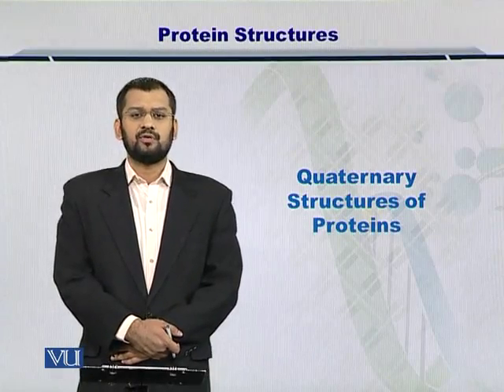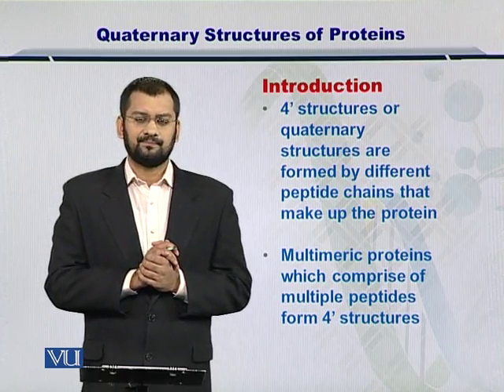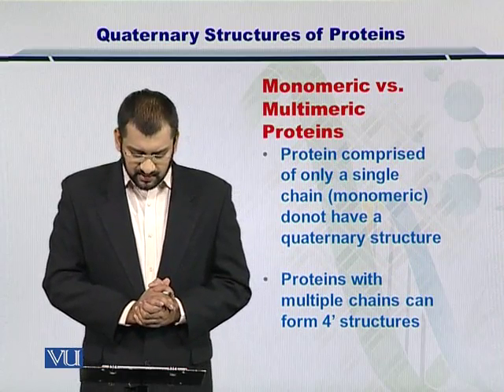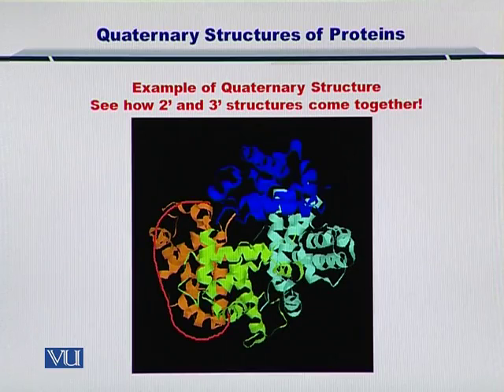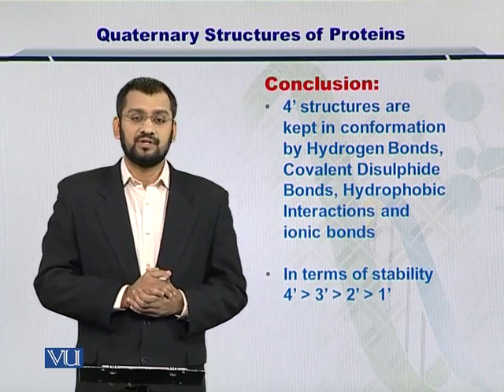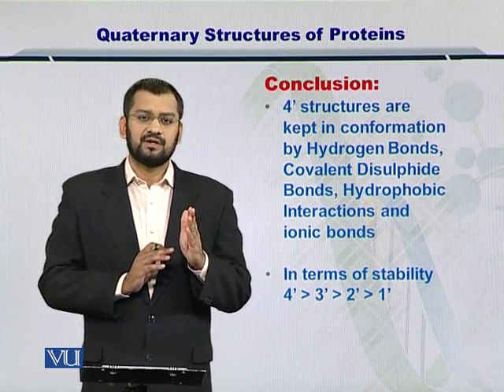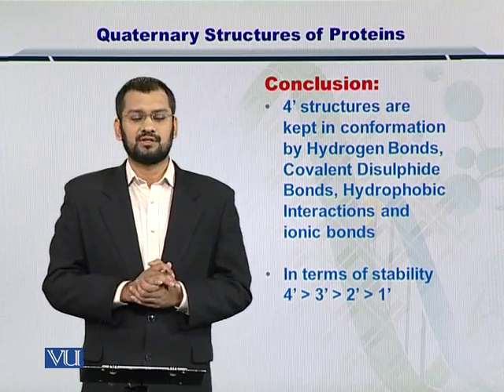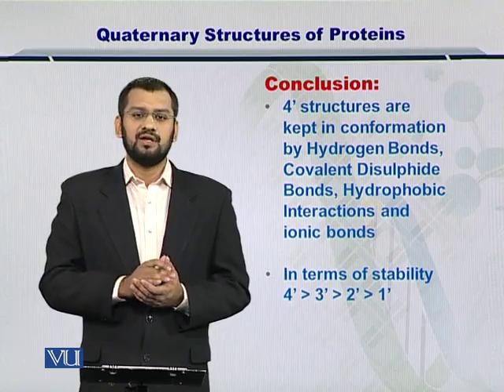Topic 173 (BIF401 - Bioinformatics I)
Course Code: BIF401
Course Name: Bioinformatics I
Instructor: Dr. Safee Ullah
Topic: Quaternary Structures of Proteins